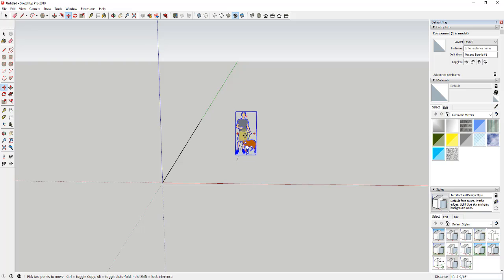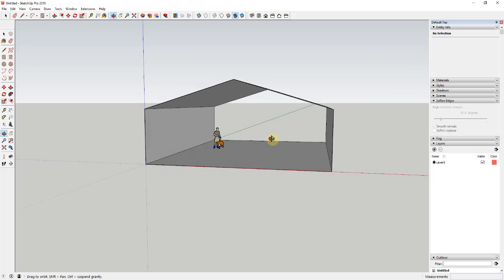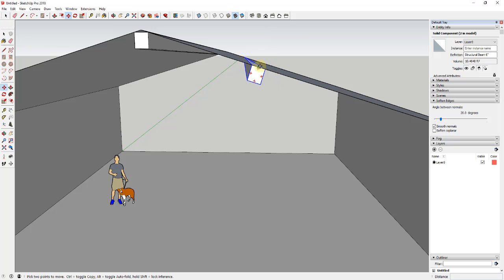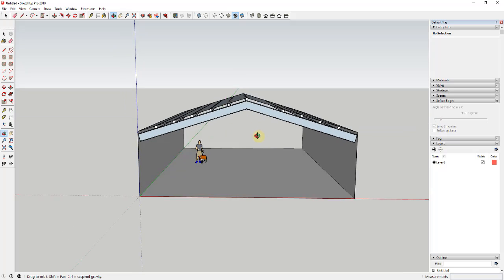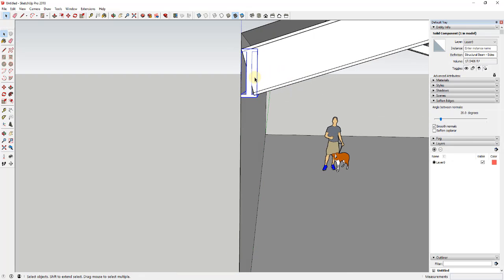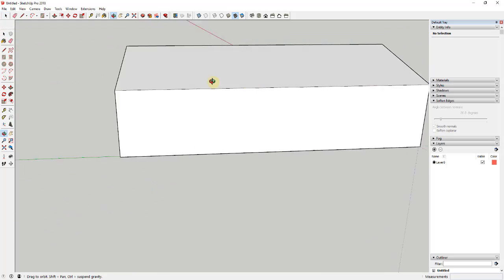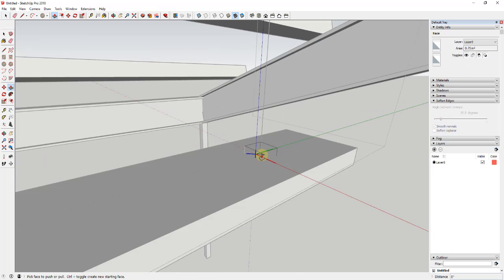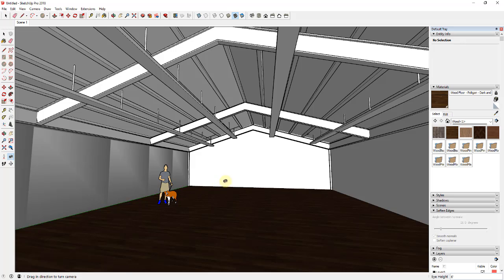SKETCHUP DETAILED MODELING TUTORIAL - Dance Studio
In this detailed SketchUp tutorial, I walk you through the process for modeling a large open Dance Studio space!